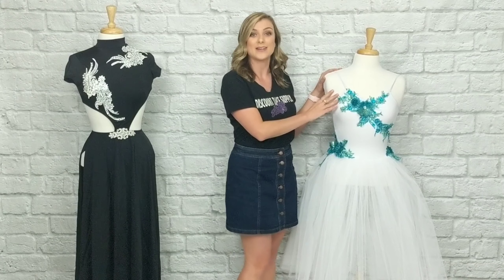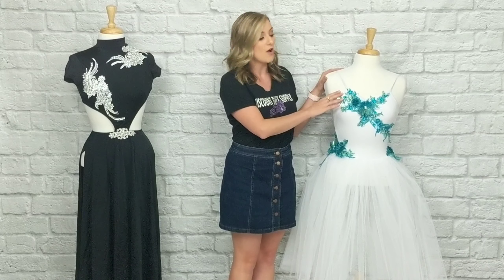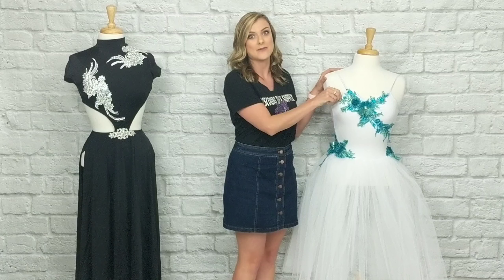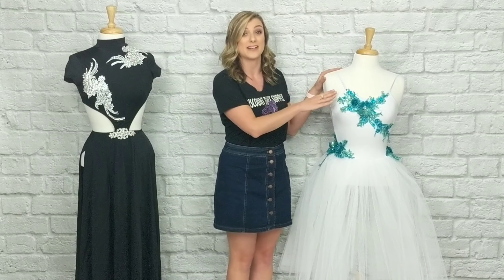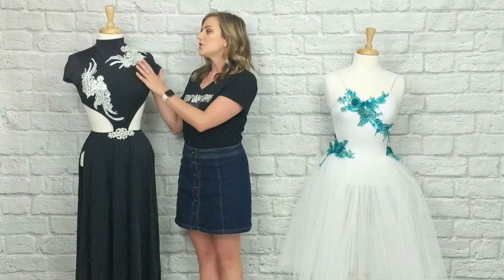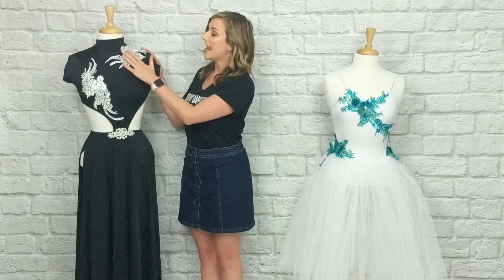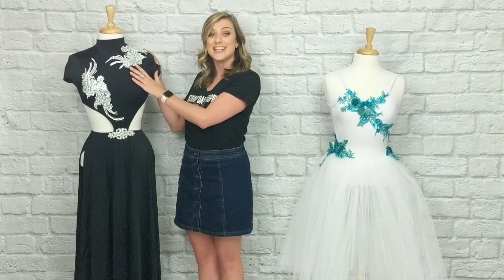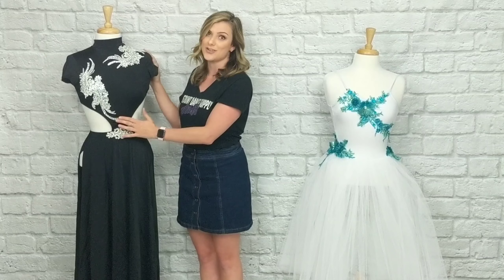Featured Product: Embellishments!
Take your costume a step above the rest with all new appliques! With a variety of embellishments to choose from, you can completely customize your costume from head to toe! Turn a simple leotard, skirt, or dress into a stunning masterpiece!

Want to stay up to date on all things dance?